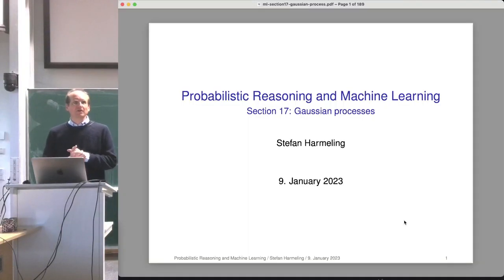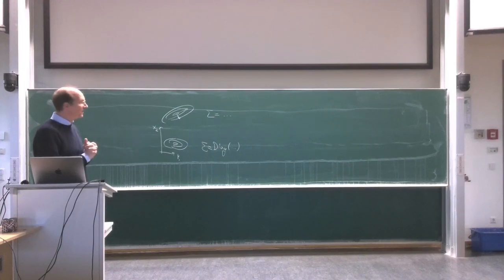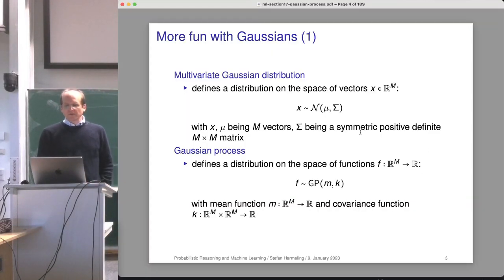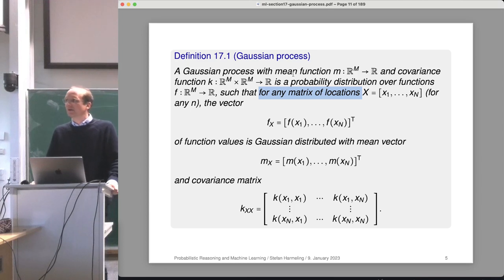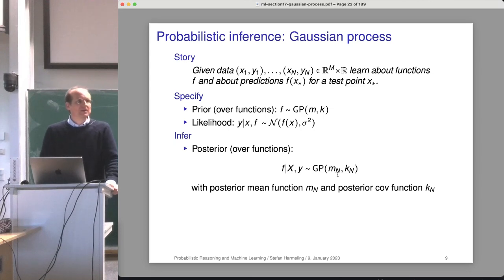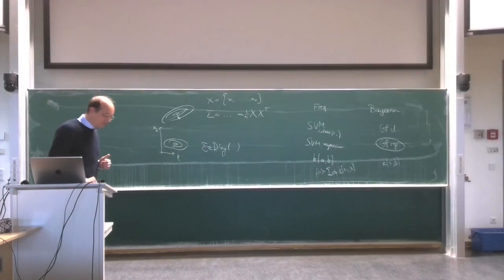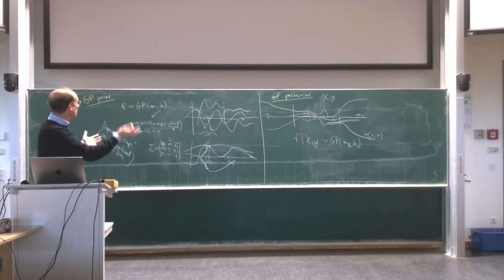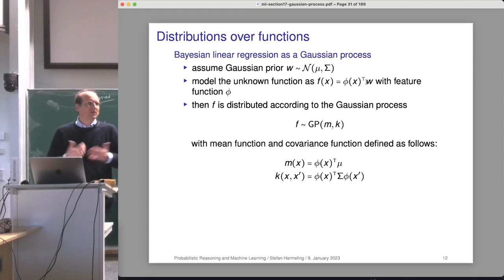2023-01-09 PRML - From Bayesian Linear Regression to Gaussian processes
Introduction to Gaussian Processes
Bayesian Linear Regression